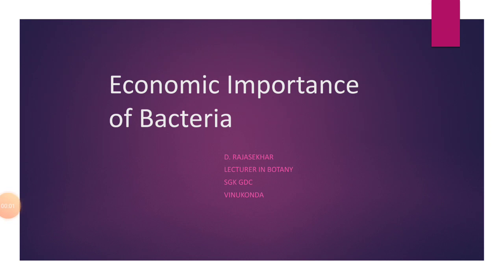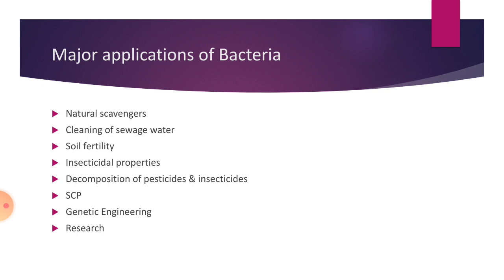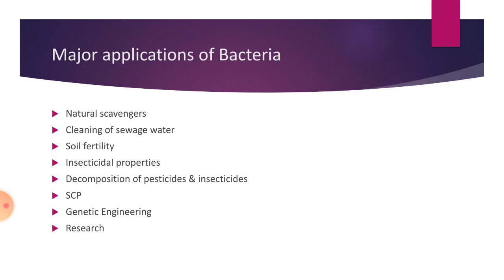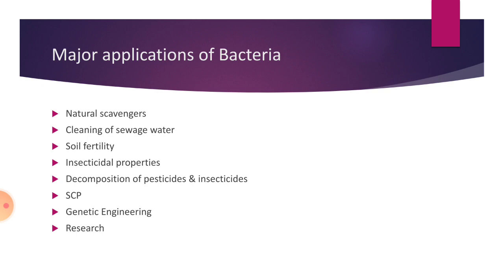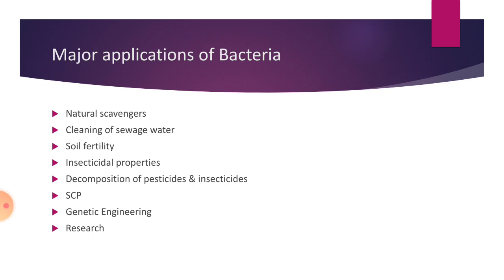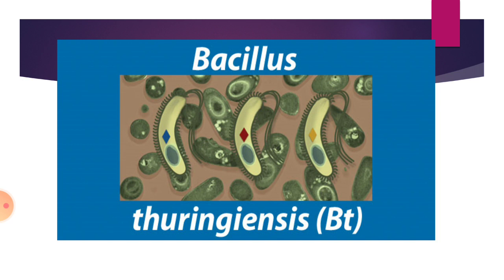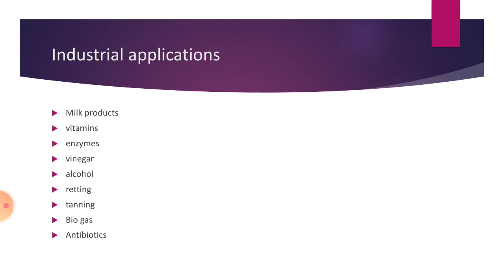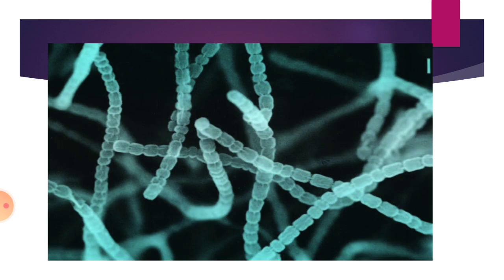Economic importance if Bacteria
A video lecture for degree English medium students